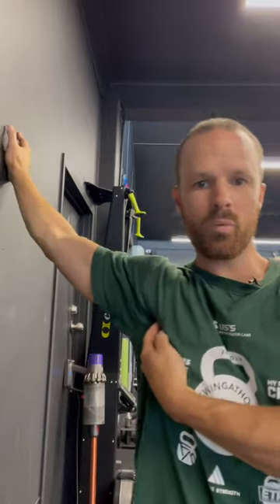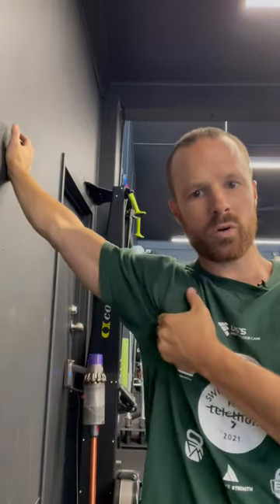How To Release Pec Minor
If you've spent years sitting behind a desk your Pec Minor is probably going to be restricting your shoulder mobility. If the Pec Minor is locked up, your scapula and all the other muscles controlling it are going to have to work against your strong Pec Minor. Give it a little bit of love and your shoulder will love you back.

If you're like me you've tried multiple methods for fixing your shoulder issues/pain but may not yet have found a solution for restoring function and building long term resilience in your shoulders. Everything I've learnt over the past decade is what I've put into the 3 Phase Bulletproof Program specifically designed to take you from hopeless and helpless to confident and strong again. Join hundreds of others in the program, be guided and coached directly by me to learn once and for all how to get pain free, strong and confident again.